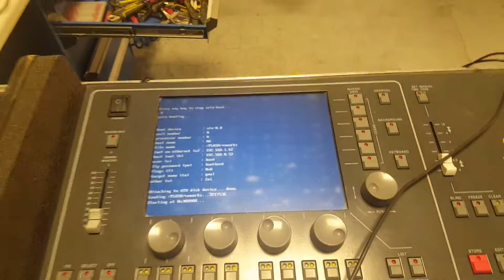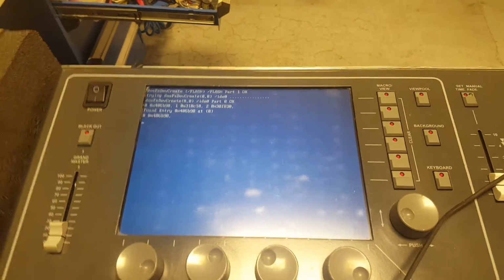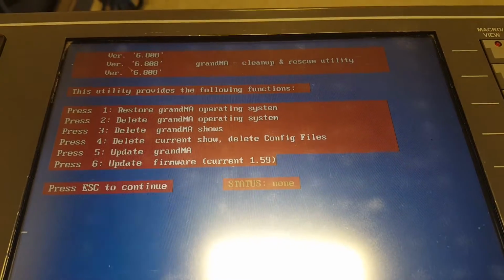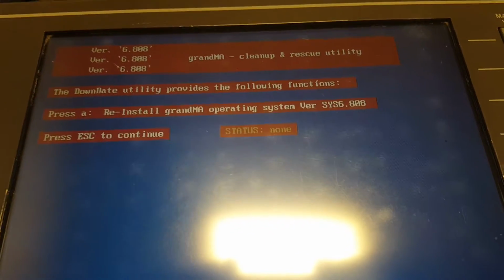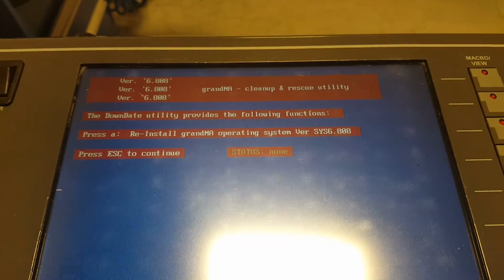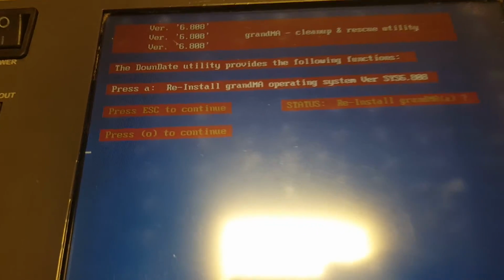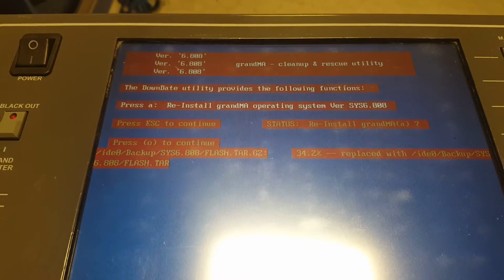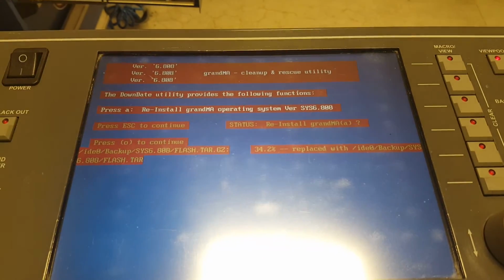GrandMA 1 software re-install update